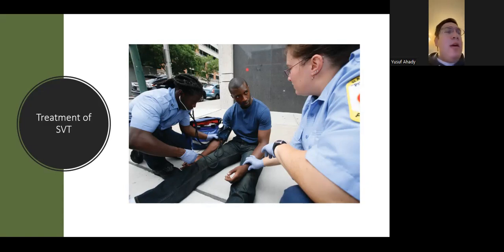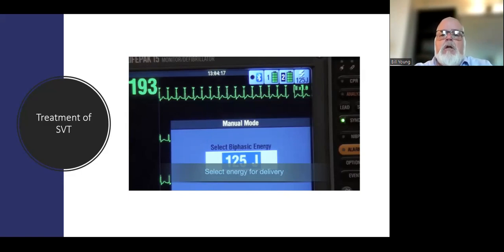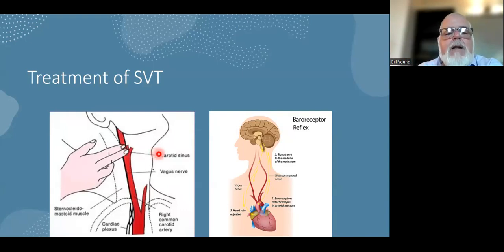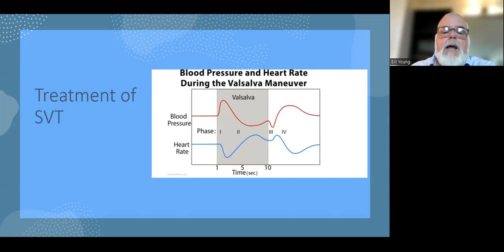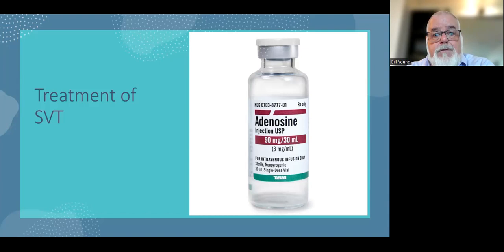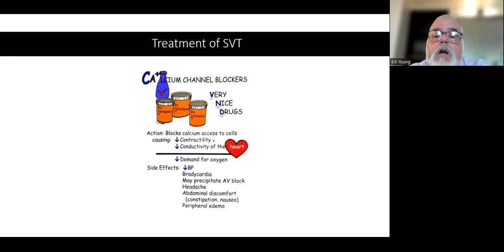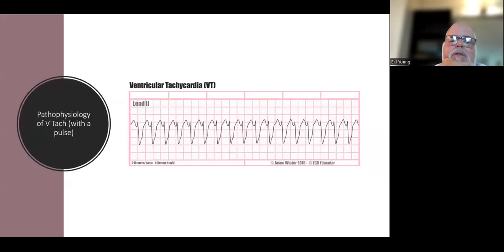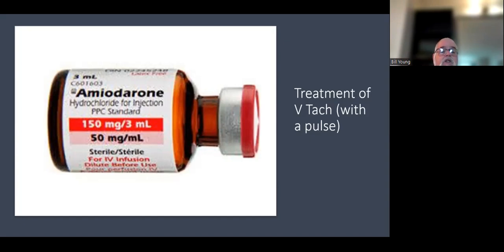Nov 8 EMC 310 Class